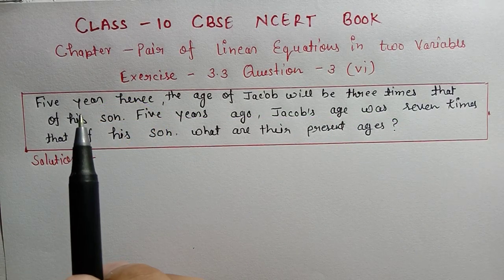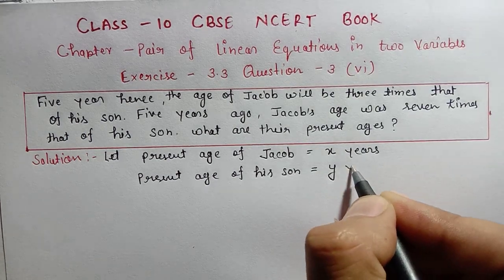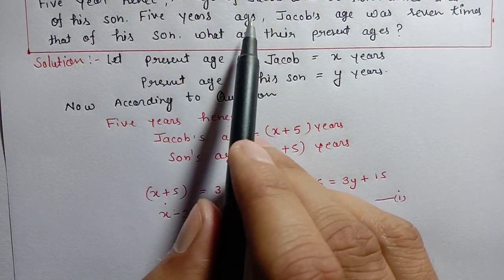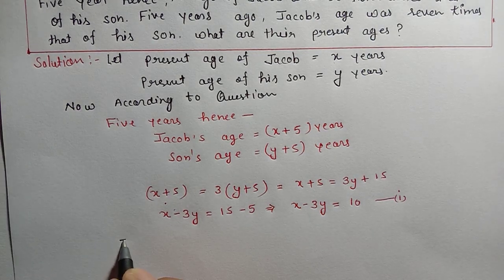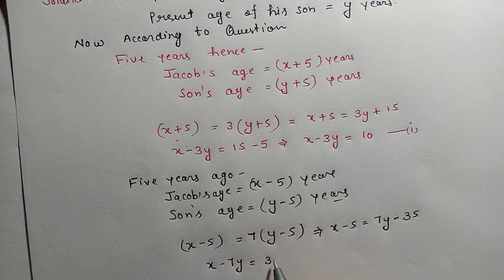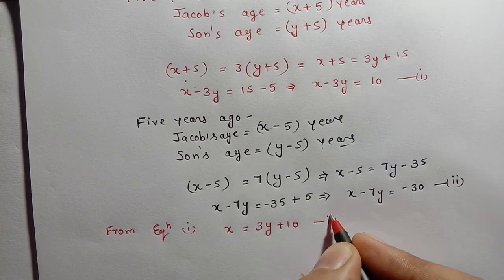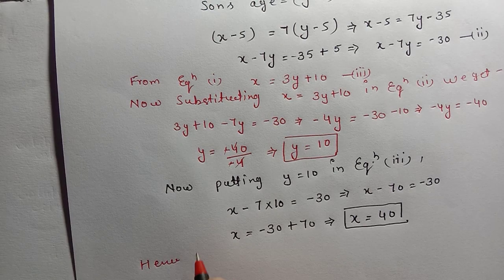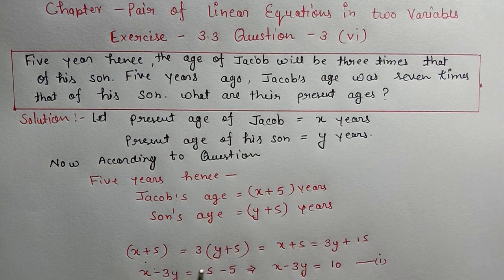| Linear Equations | Chapter-3 Exercise 3.3 I Question 3 Part (vi) | NCERT Maths Class-10 |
| Linear Equations in Two Variables  | Chapter-3 Exercise 3.3 I Question 3 Part (vi) | NCERT Maths Class-10 |